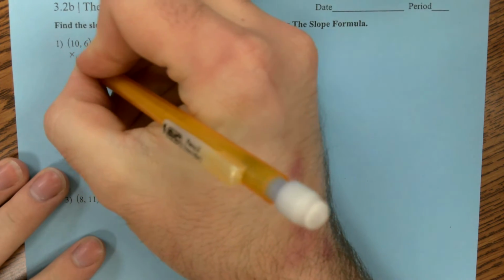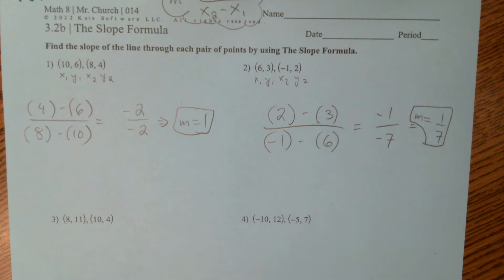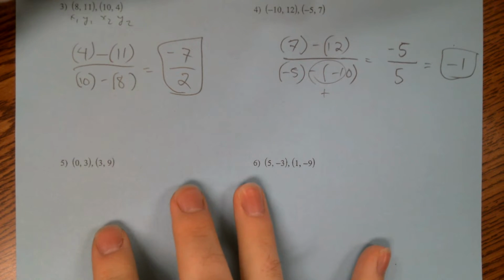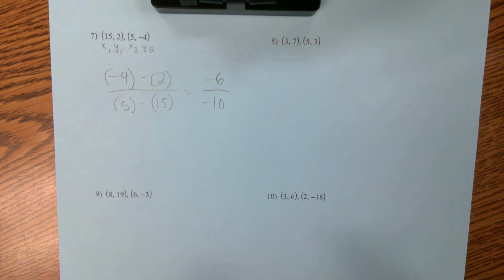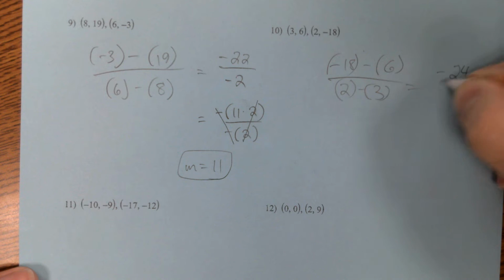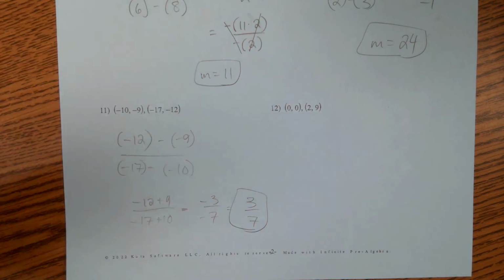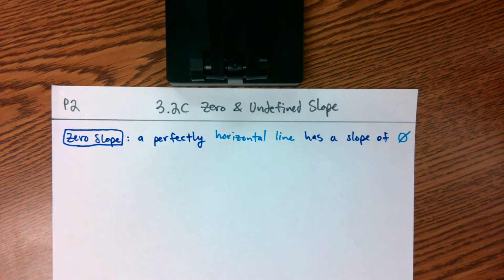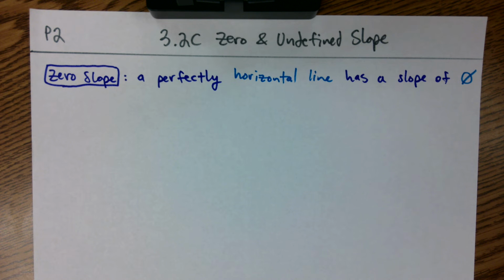WS014 Review + Slope Connection Talk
WS014 review ends at 13:00
After that is our talk about slope in the real world, as we looked at mountains, hills, and treadmills. This PPT presentation is posted to Google Classroom.